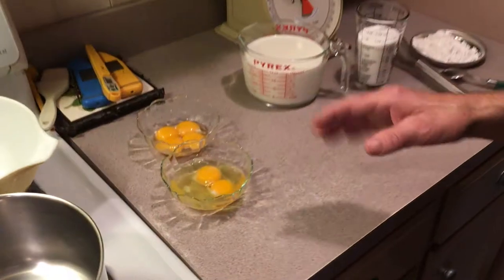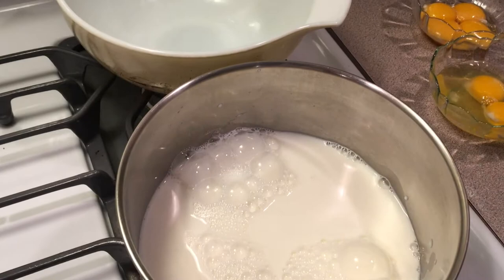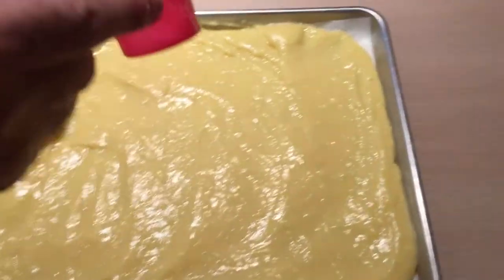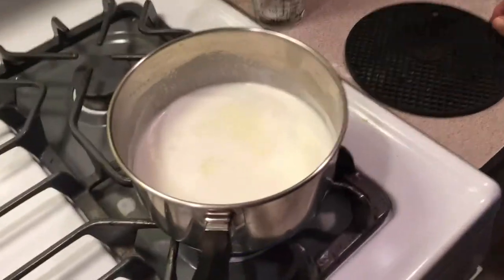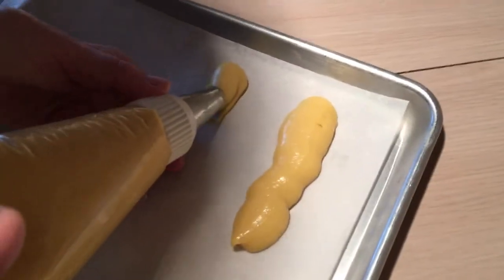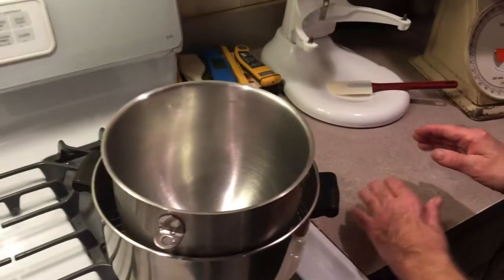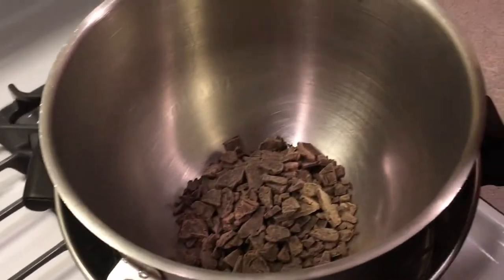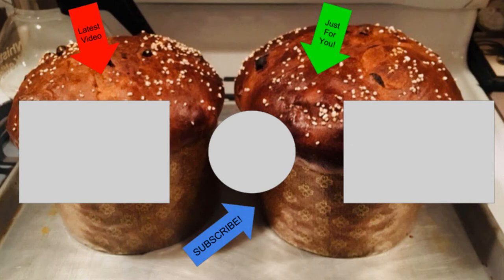Chocolate Covered Eclairs - Coooking With Grandpa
Happy Holidays! Today we are making chocolate covered eclairs. They are really delicious and we hope you enjoy! Here's what you'll need:

Ingredients:

Pastry Cream-
Milk -- 1qt -- 32oz
Sugar -- 1 cup -- 8oz
Cornstarch -- 5/8 cup -- 3oz
Whole Egg -- 2, large -- 3 1/2 oz
Egg yolk -- 4 -- 2 1/2 oz
Vanilla -- 1 tbsp -- 1/2 oz

Shell (Chow paste)-
Water -- 1/2 cup -- 4 oz
Milk -- 1/2 cup -- 4oz
Salt -- 1 3/4 tsp -- 2 1/2 g
Bread Flour -- 1 1/2 cups -- 6 oz
Butter -- 1 stick -- 4 oz

Icing-
Bittersweet chocolate -- 6 oz
Simple Syrup -- 1/2 cup -- 4oz

Make sure to watch the video for more detailed instructions!!